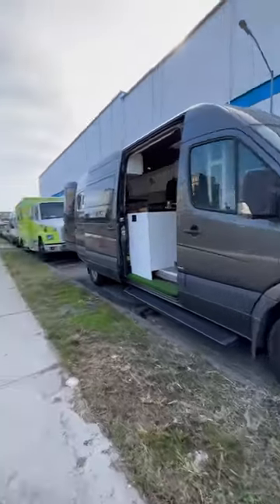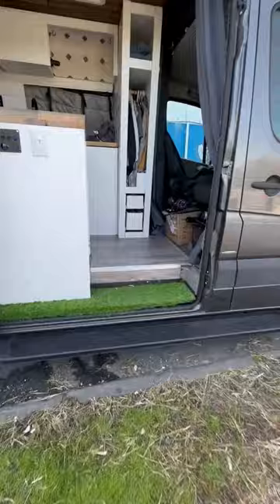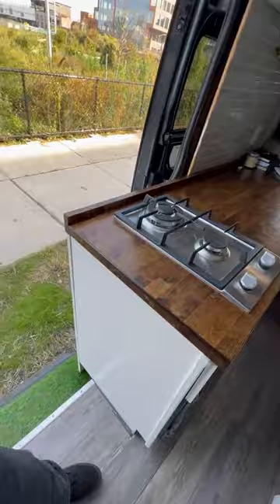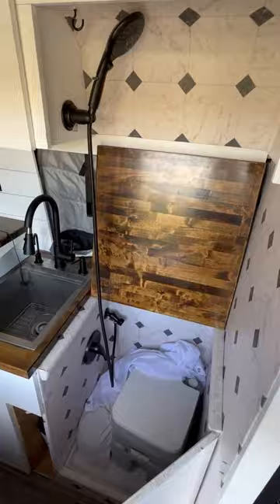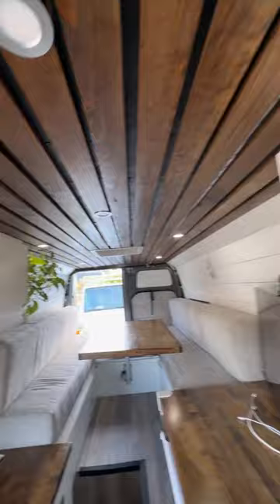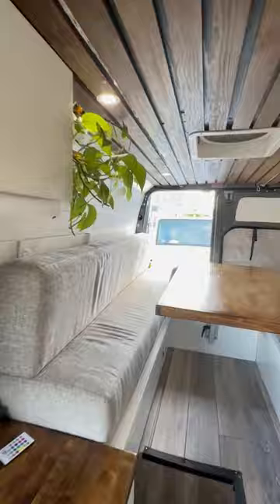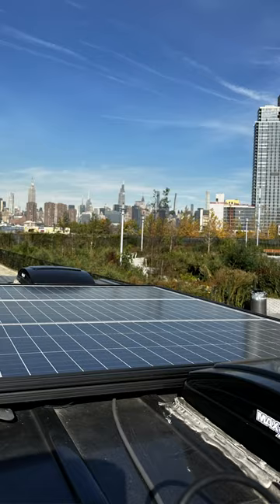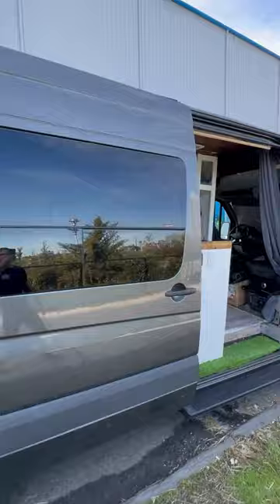Van Camper For City Living